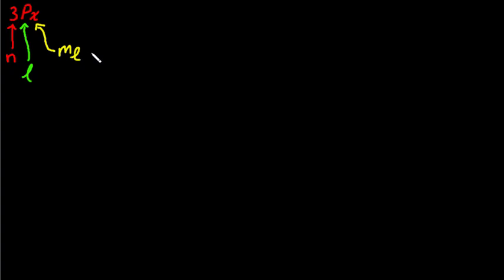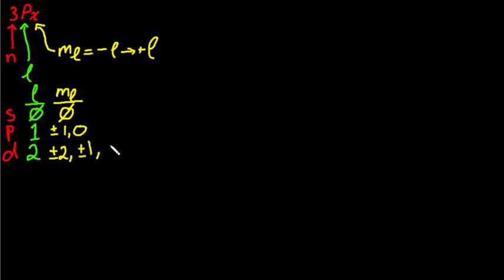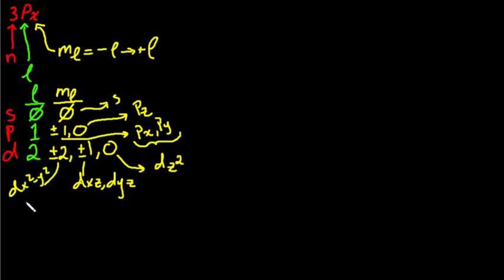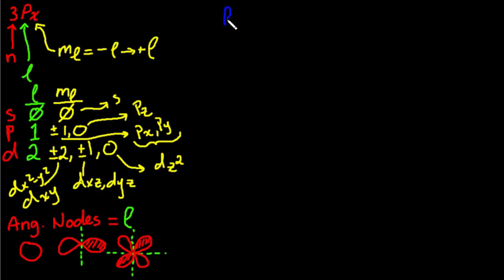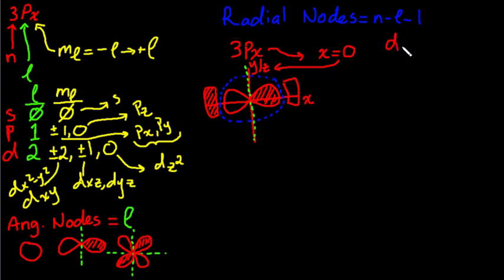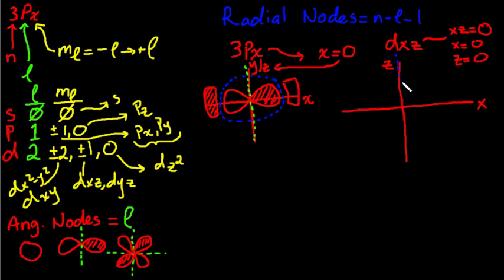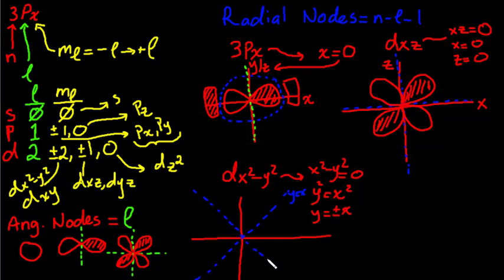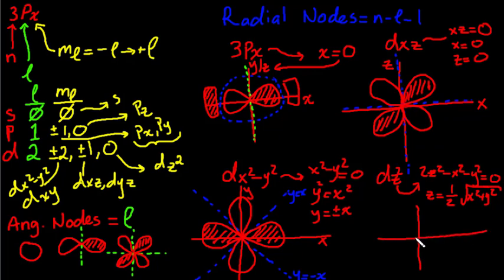Orbitals Tutorial - Quantum Numbers - Nodes - Sketching Orbitals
In this video you'll learn how to extract quantum numbers from a given orbital, how to find out angular and radial nodes and how to sktech any given orbital.